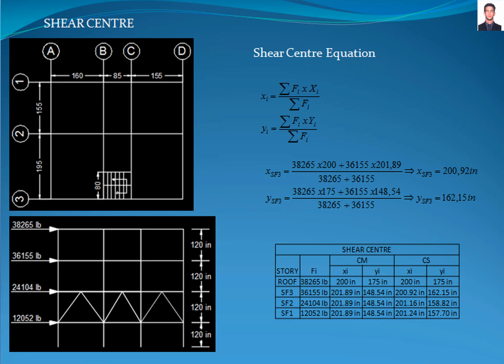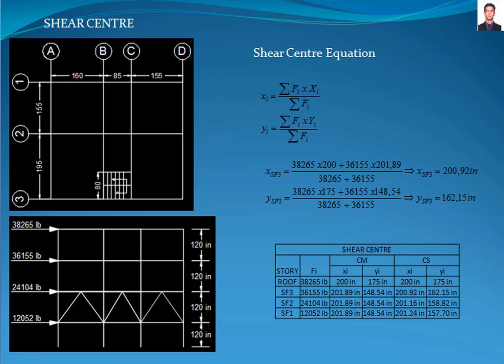CALCULUS OF THE SHEAR CENTRE IN A BUILDING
This Tutorial is about how can be calculated the shear centre in a building due the action of lateral forces